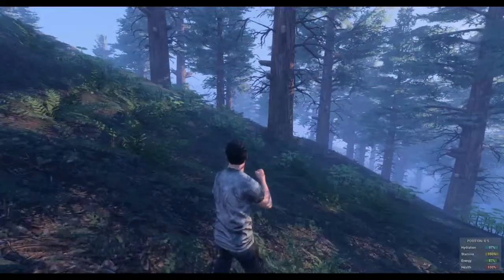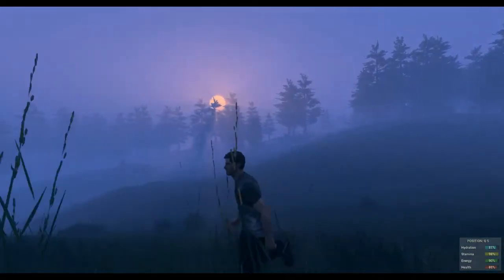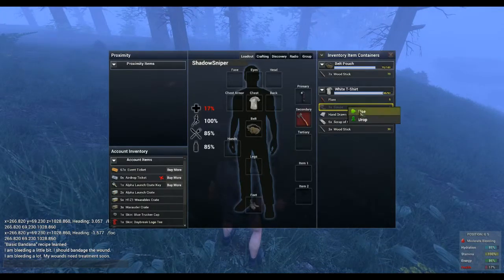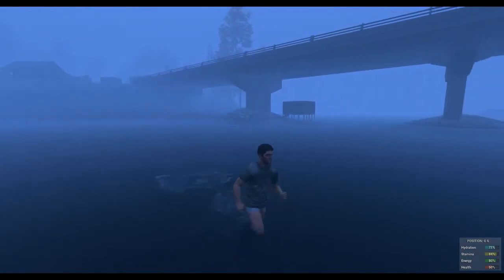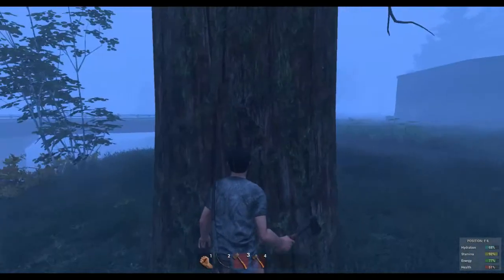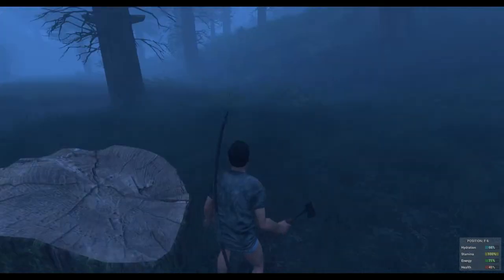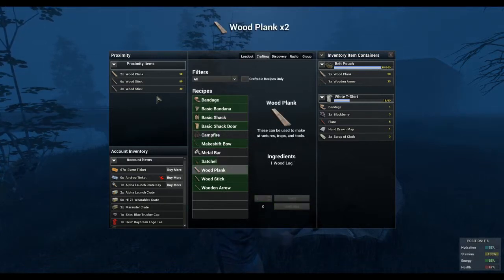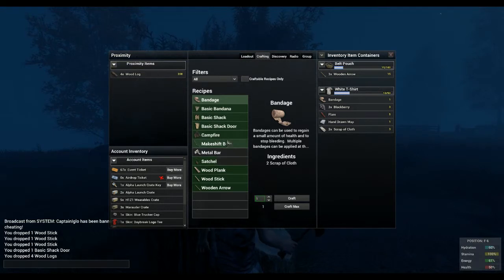Part 1 of 7 How to make a basic shack in H1Z1 with ShadowSniper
In this video, i will show you how to build a basic shack, a basic shack door, and a storage container. It does not simply mean you can chop some trees and build it, i show you how to start as a brand new player. First i show you how to do basic controls in the game, where to find materials to build with, how to discover new recipes, how to craft things like a makeshift hatchet, since you must chop a tree down, you must learn to make a hatchet. Then, i show you how to turn logs into planks, how to make nails and brackets from scrap metal, and how to kill zombies! I also encounter real players and MORE ZOMBIES! I finally set up a basic shack, with a door, set my password, and place my storage container in the very dangerous town of Pleasant Valley in the Batter Server. If you would like to join me in the game and be on my LIVE Twitch.tv channel, which i also export and send to my YouTube channel, just contact me here, follow me on Twitch.tv and Follow me on Twitter @ShadowSniper_ and Subscribe to me on YouTube You can also like my page on Facebook so you can message me there also!